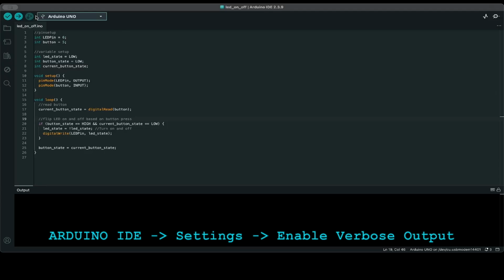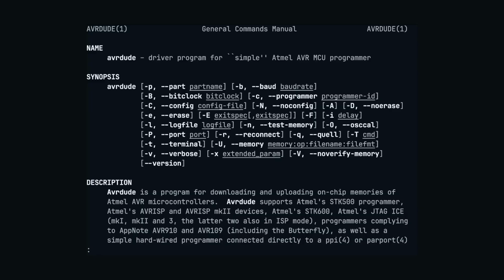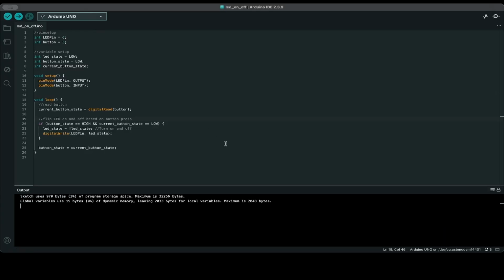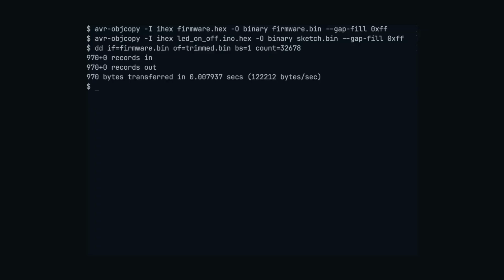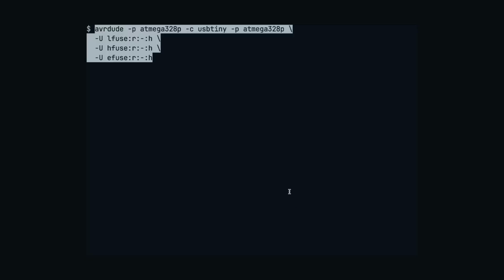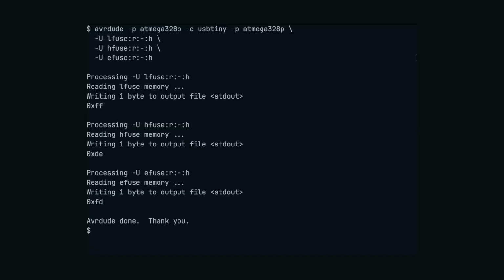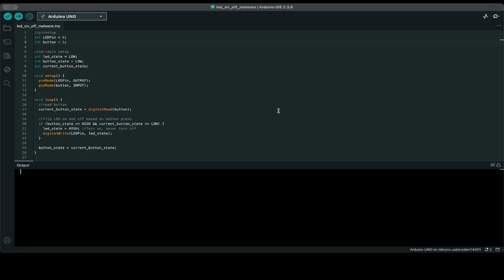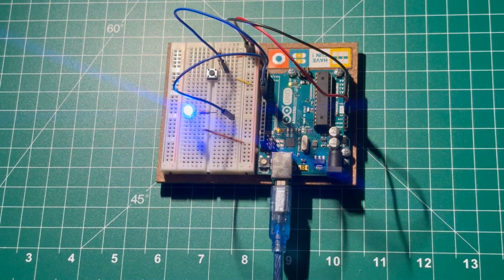I HACKED an Arduino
☠️Dark Mode Labs is a hardware security and embedded systems channel focused on firmware analysis, reverse engineering, secure boot, trusted execution environments, IoT security, microcontrollers, cryptography, vulnerability research, hardware hacking, and defensive security engineering.

☠️Learn practical embedded development, hardware security testing, secure firmware design, and real-world attack and defense techniques through cinematic project builds, demonstrations, and technical deep dives.

☠️All demonstrations are conducted in controlled environments for educational and research purposes only. Unauthorized access to systems or devices is not endorsed or encouraged.